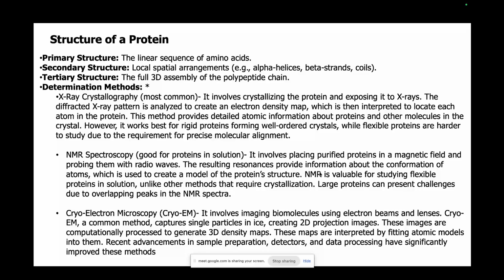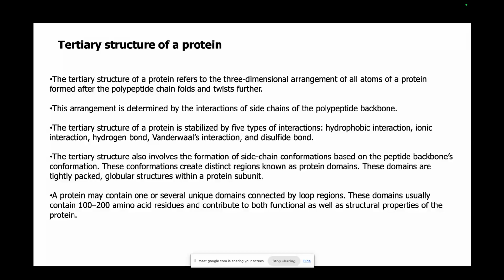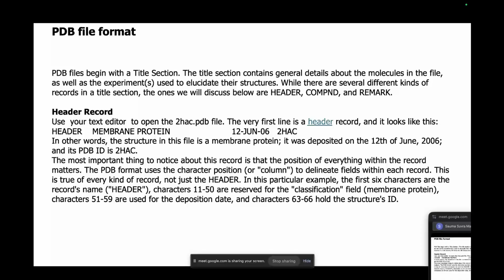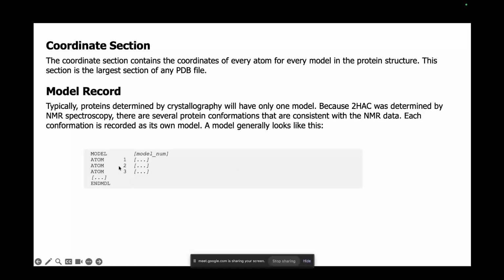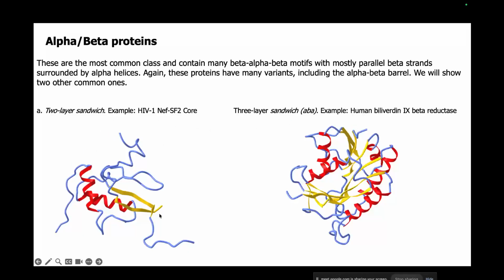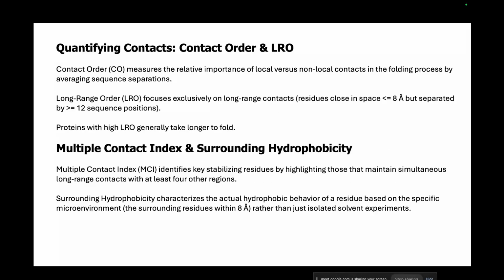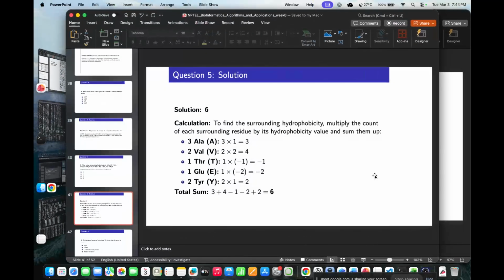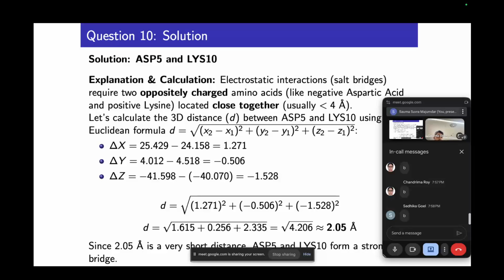NPTEL BioInformatics Algorithms and Applications Week6:Live session